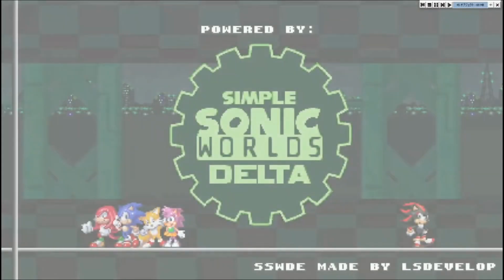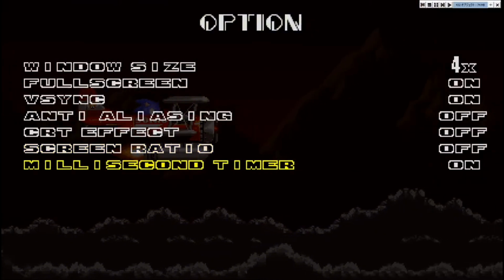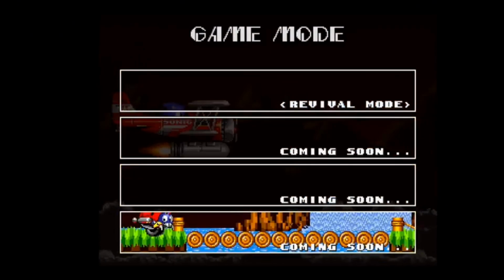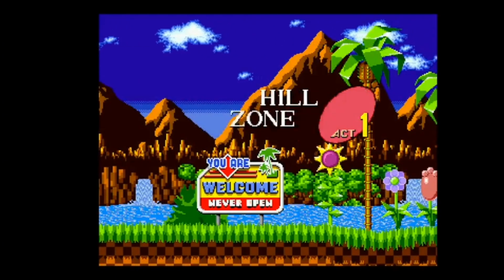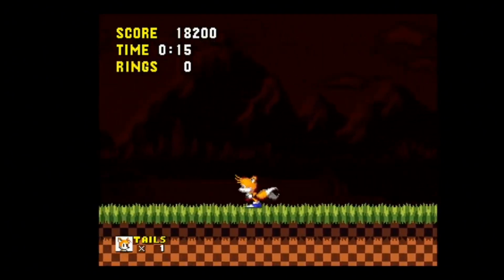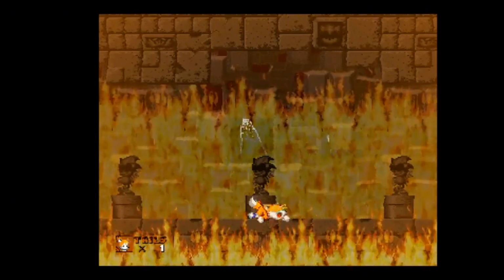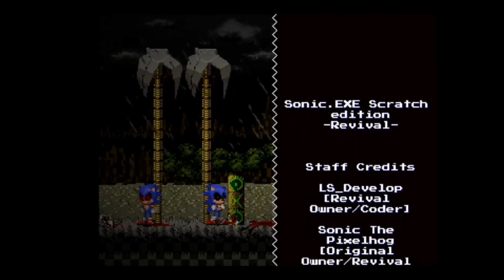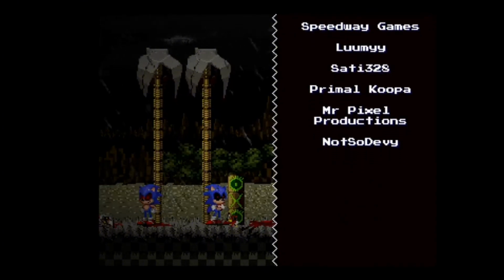Sonic.EXE The Scratch Edition Revival - The Peak Fiction of Masterpiece: TurboTH Review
Sonic.EXE Scratch Edition, revived after 6 years of cancellation, and is a submission of LuigiKidEX4Challenge - which is part 1 of Afterparty Submission developed by @ls_develop and we have three projects, one is done, two down.

DISCORD SERVER: LINKED IN PREVIOUS REVIEW.